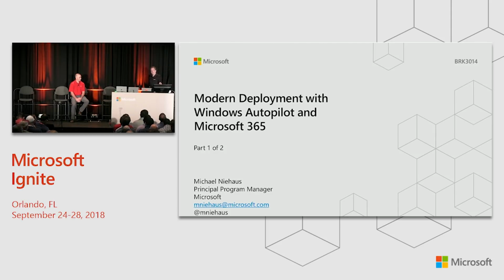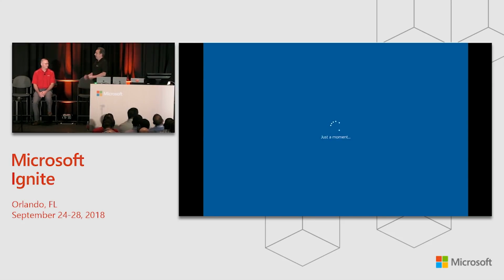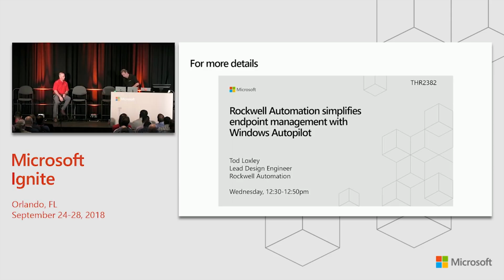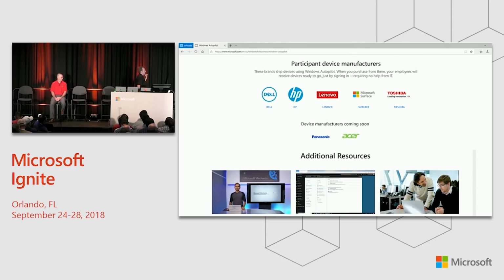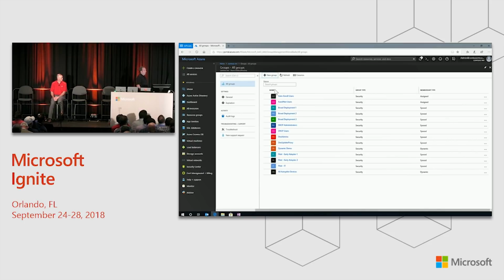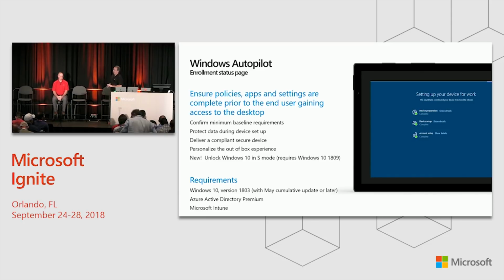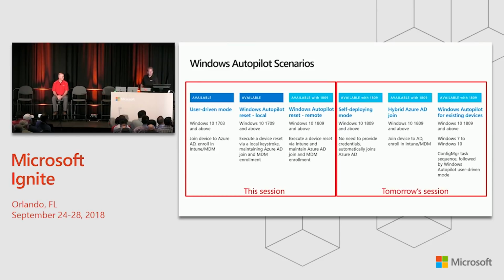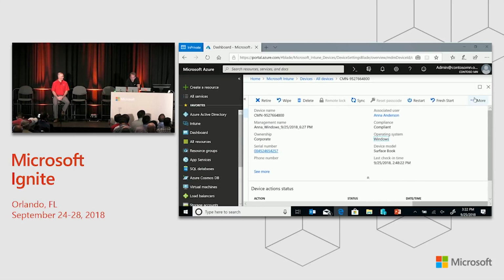Modern deployment with Windows Autopilot and Microsoft 365 (Part 1 of 2) - BRK3014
Windows Autopilot leverages the capabilities of Microsoft 365 to enable organizations to move away from imaging. In this first of two sessions, we’ll look at Windows Autopilot and the Microsoft 365 services that it leverages, demonstrate the available scenarios, explore how customers and OEMs are adopting it, and review the roadmap for new features.